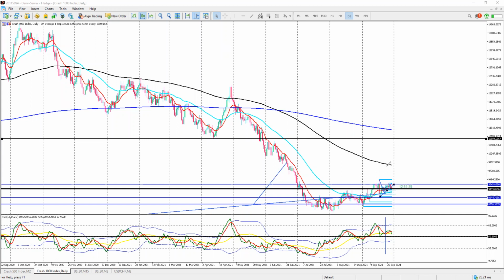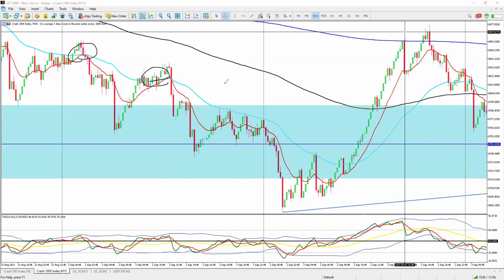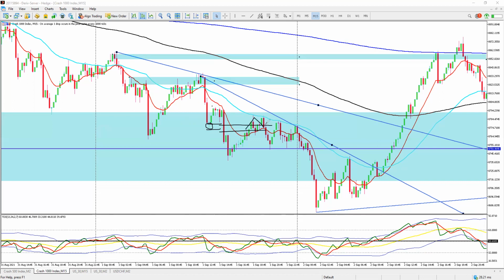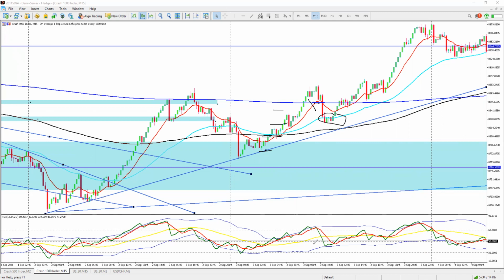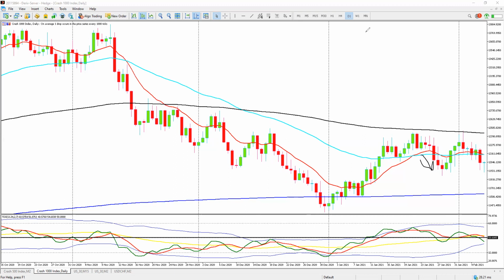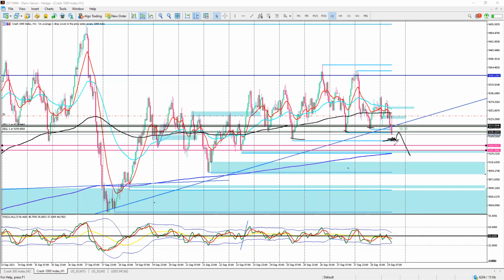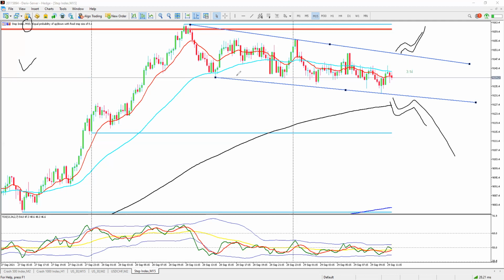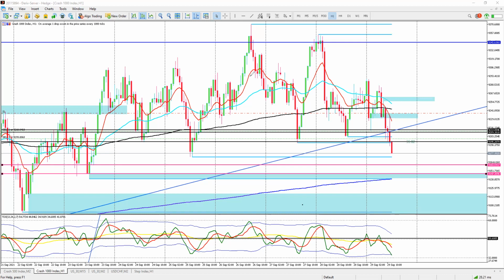CRASH 1000 POWERFUL STRATEGY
ONE ON ONE TYPE OF LESSON, IN DEPTH INFO ON HOW TO TRADE AND BE PROFITABLE ON BOOM AND CRASH.